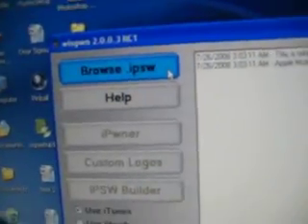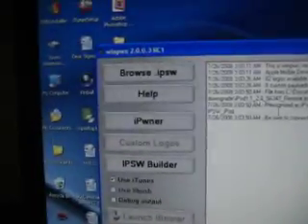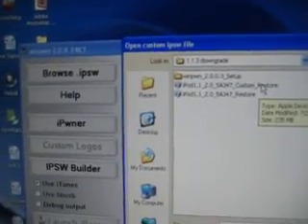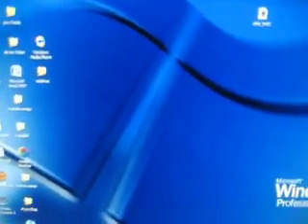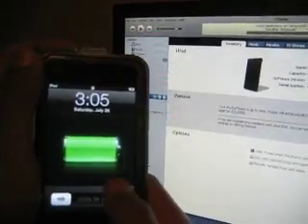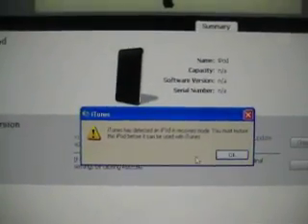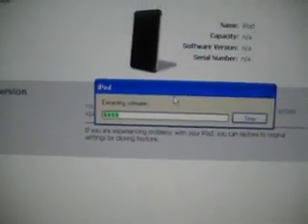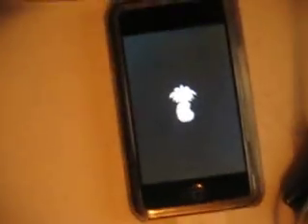WinPwn Jailbreak & Unlock of 2.0 Ipod Touch And Iphone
iTunes 7.7:(you must have this for 2.0)

If winpwn gives you problems unzipping or installing you need to download and install this for it to run...
I wanted to post this for iPhone 3g users...